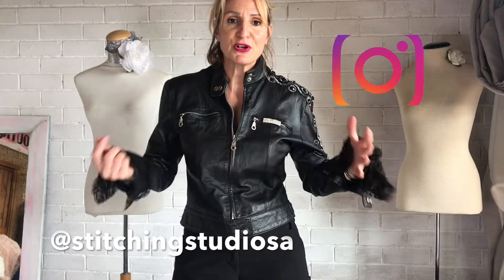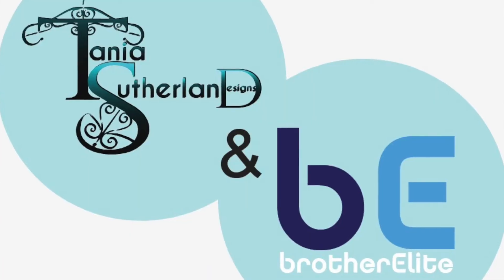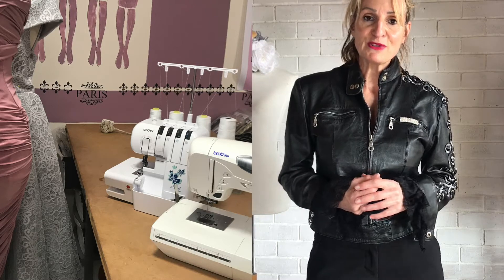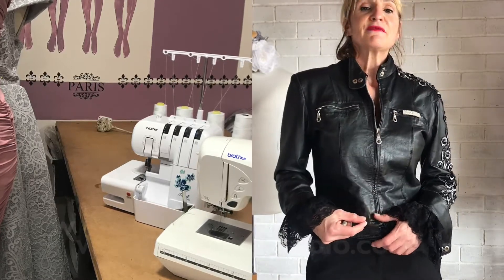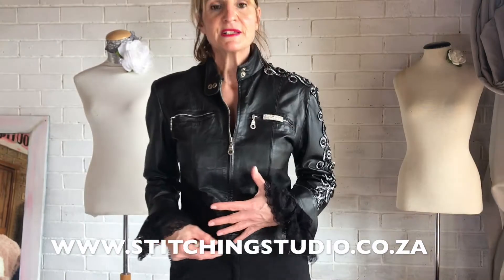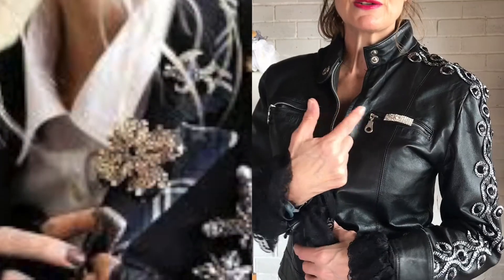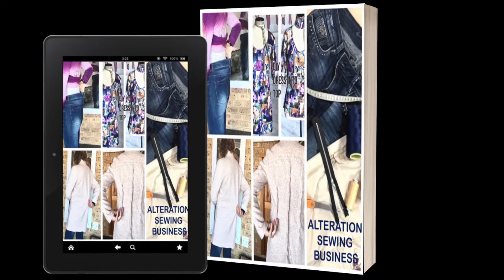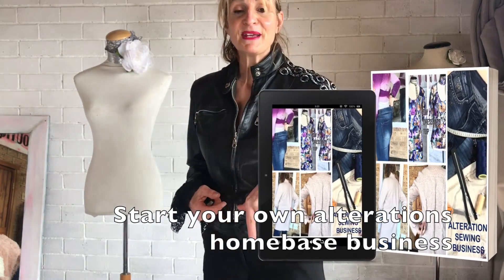Refashion jacket for fun or sewing business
Refashion your jackets part 1 of a few series showing how, inspiring and motivating you to turn your sewing skills into refashion style master pieces.
Sewing for fun for your own wardrobe or turning this into an extra service for your sewing business, offer this as an service and charge for it.

Tania Sutherland is a fashion designer, entrepreneur and educator in the field of sewing tutoring in her school - Stitching studio
4x Fashion /  sewing business startup online courses available for you to start your own career, using your skills, knowledge and passion for sewing and fashion into generating an income, building your own sustainable business in the industry.
Brother Elite Sewing Machines outlet.
Brother elite sewing machines based in Pretoria has partnered up with Tania Sutherland / Stitching studio (sponsored sewing machines, embroidery machines, scan n cut, overlocker/serger machine to use to make up samples for videos)
Tania Sutherland is also now an Stockist for Brother sewing machines